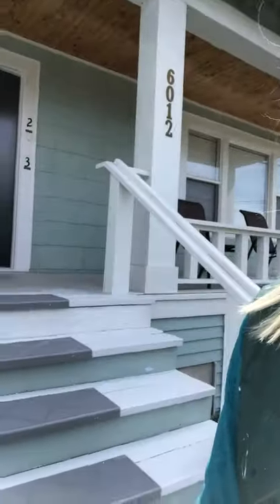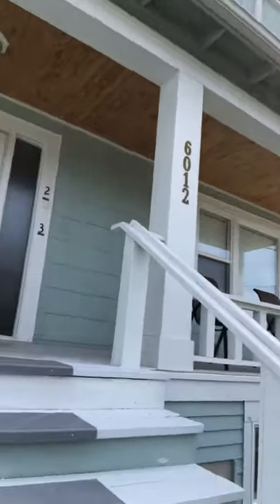Porch stairs get a new life with durable Composi-Grip tread covers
Seattle winters took its toll on their porch stairs. DecksGo fiberglass tread covers renewed Vicky's stairs for longer life and more curb appeal.